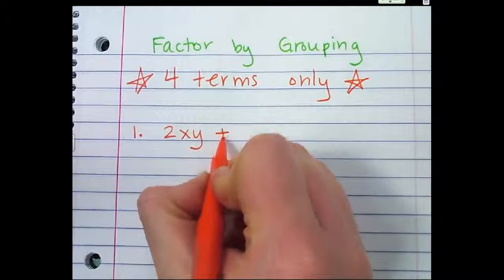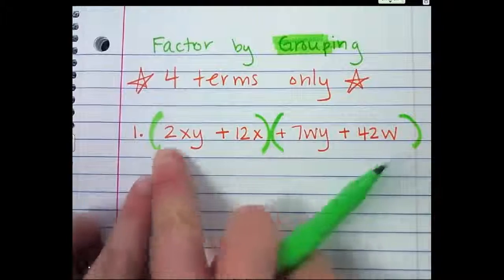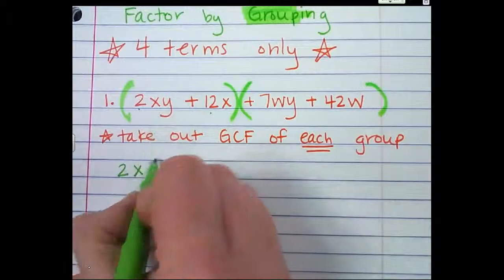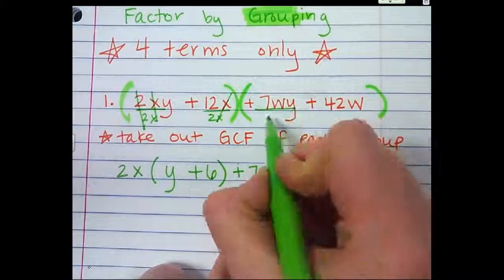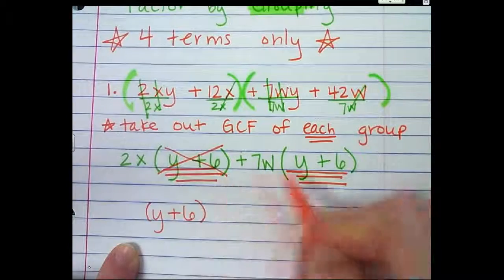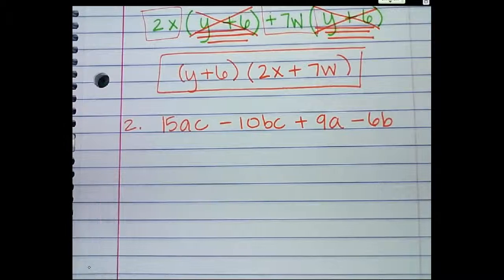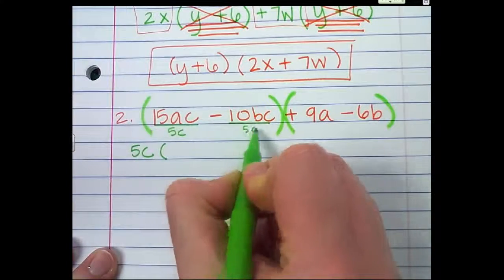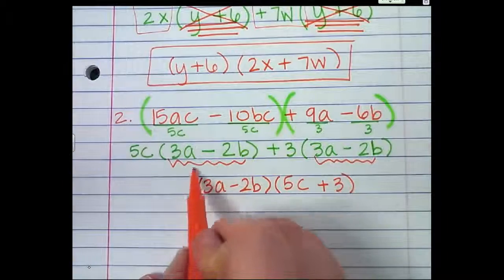Factoring by Grouping (Part 1)